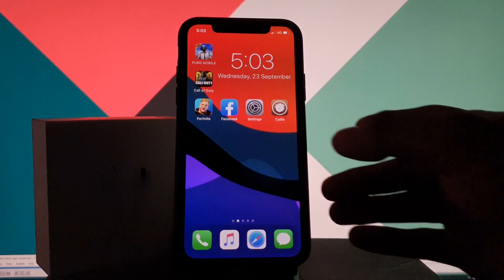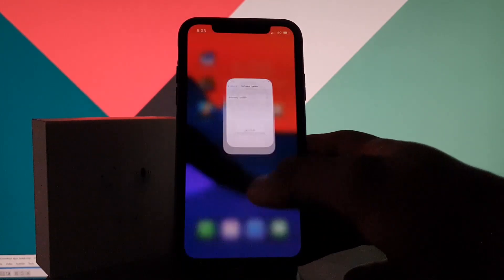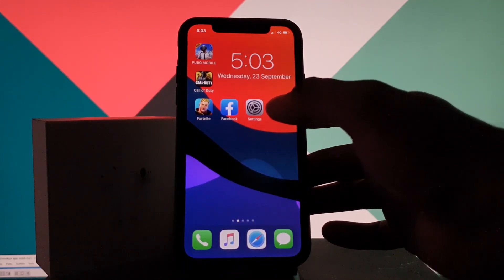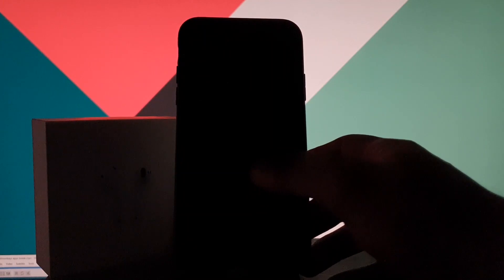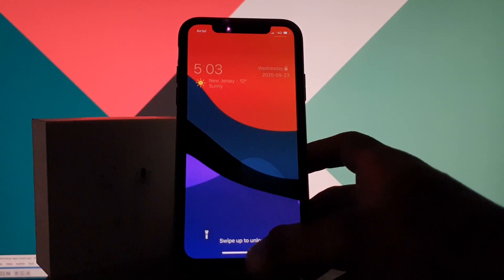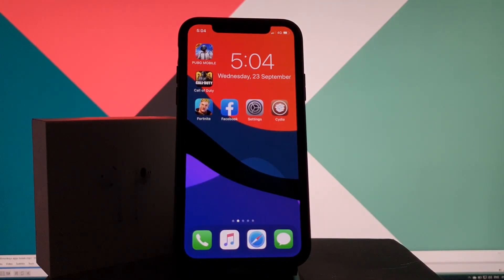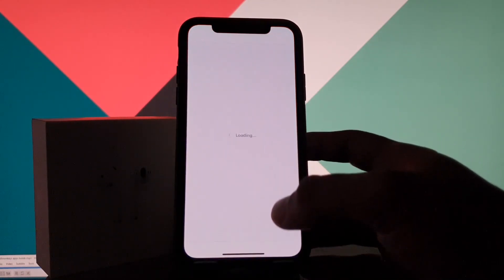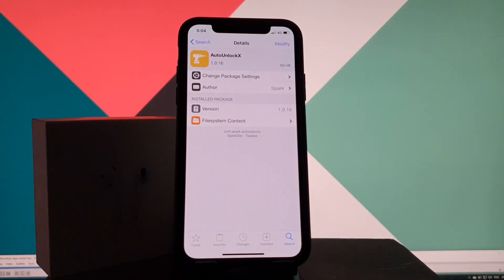iOS 14 Jailbreak Tweak | AutoUnlockX - How to Unlock iPhone/iPad Without Swipe Up | iOS 14 Cydia!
Today I'm sharing a really simple tweak that can unlock your idevice little bit faster. If you have an iPhone X or any of Apple's newer Face ID-enabled iPhones, Then you're undoubtedly familiar with the two-step process required to unlock your handset. Right out of the box, iOS requires you to swipe up from the bottom of the Lock screen after Face ID recognizes you. But wouldn't it be nice if your handset unlocked itself automatically with this iOS 14 Jailbreak Tweak?

* How to Unlock iPhone/iPad Without Swipe Up for iOS 14:

AutoUnlockX is an iOS 14 Jailbreak Tweak that augments the Face ID unlocking experience on your jailbroken iPhone X by skipping the part where you swipe up after Face ID recognizes you. To use this tweak, you need to first Jailbreak iOS 14 device.

As you can see from video, it took me to home screen without swiping it up. Instead, if you have no missed notifications or fit other well-thought criteria, then your iPhone X takes you straight to the Home screen as long as your face matches the one stored on the handset to Jailbreak iOS 14. This is a particularly clever implementation because it lets you stay on the Lock screen and peruse your missed notifications without being jolted to the Home screen,  But it conveniently takes you there automatically if you don't have any missed notifications, allowing you to perform tasks more fluidly while using your iPhone X abroad. So this works pretty great when you Jailbreak iOS 14 and run this tweak using Cydia!